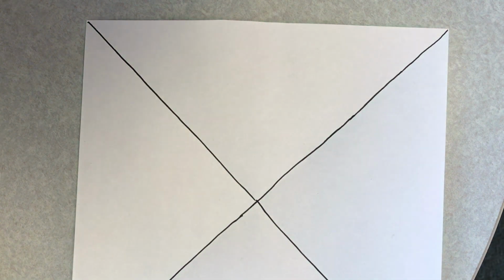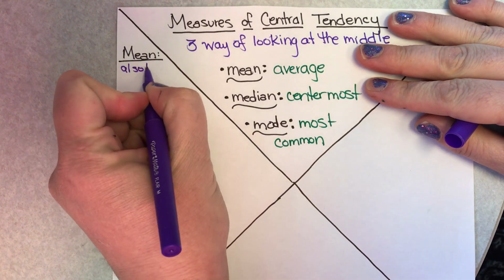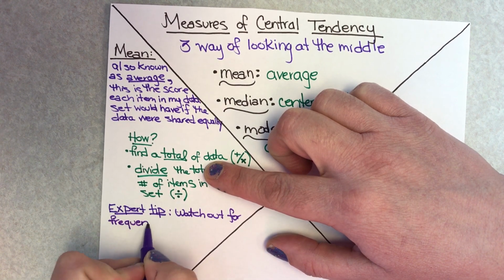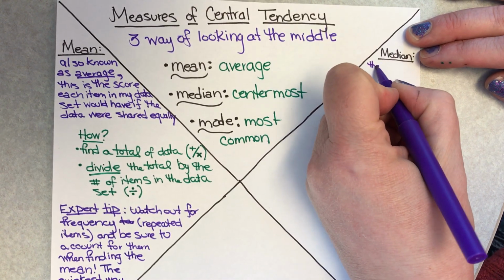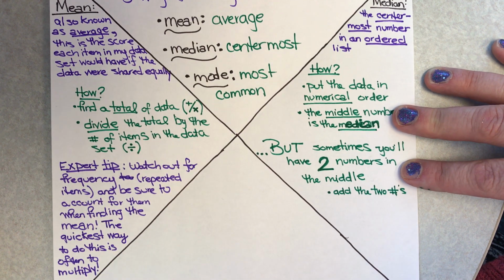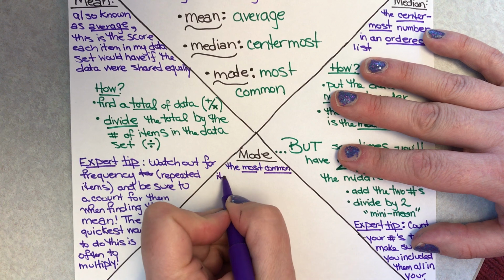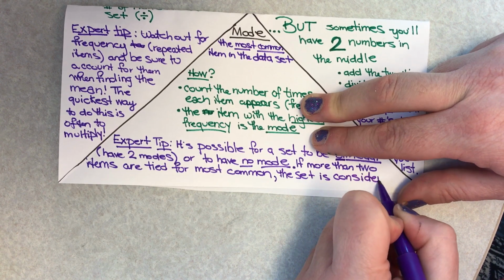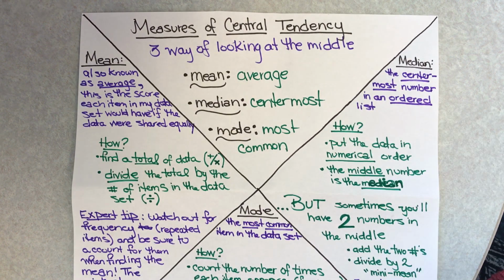GED Data Analysis: Make a Mean, Median, Mode Cheat Sheet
Are you one of those students who mixes up the measures of central tendency: mean, median, and mode? Follow along as Kate shows you how to make a graphic organizer- a cheat sheet, if you will- to keep them straight.